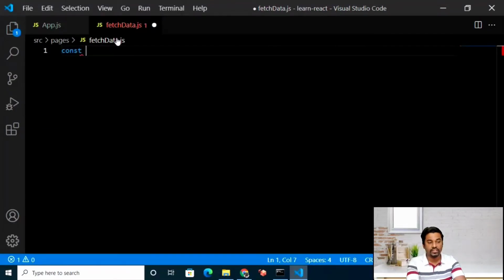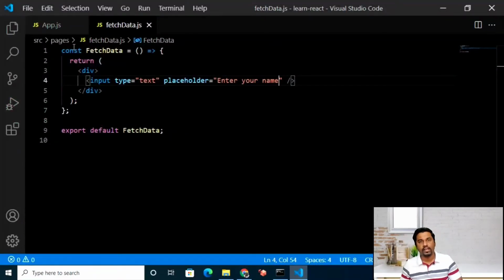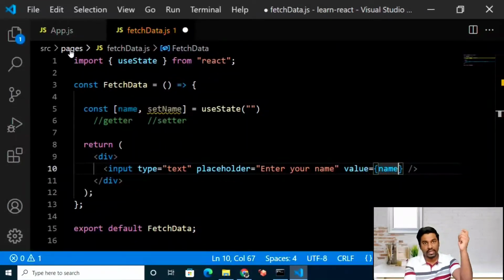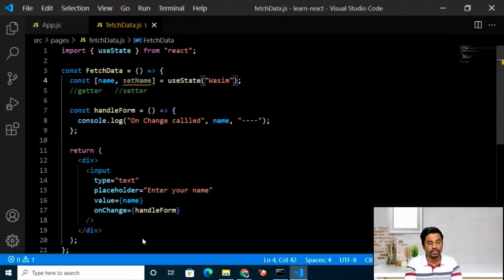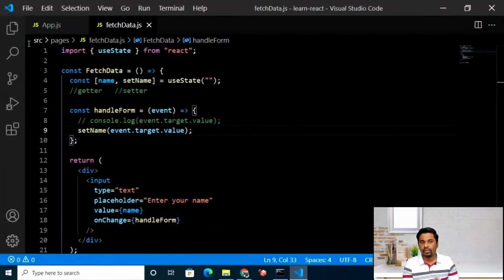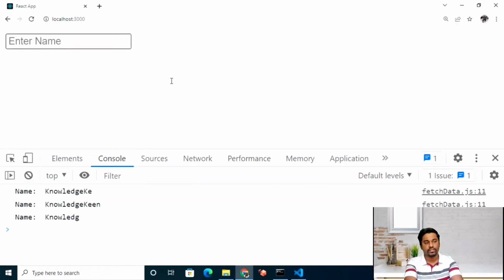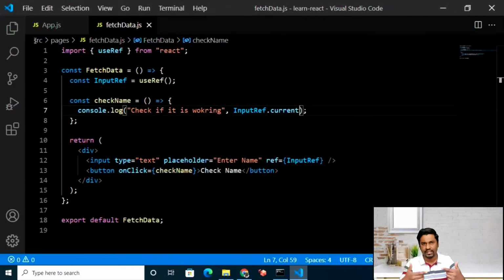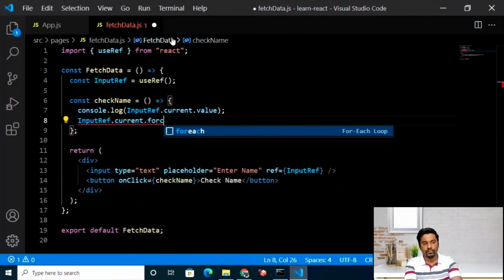How to Fetch Form Data in React?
Forms are created for every application and if there is a form then we need to fetch the data that we've received from the form.  In today's video let us see how to fetch the data from the form  elements. two ways of fetching data in react controlled and uncontrolled way.

A few comparison points for the form elements that I've mentioned in the video too ..  :-)
Controlled
1. In a layman's language - It is controlled by React.
2. Internal state is not maintained.
3. Data is controlled by parent component.
4. Accepts its current value as a prop.
5. Validation is easier.
6. Better control over form elements and their data.

Uncontrolled
1. It is controlled by old school DOM and JavaScript.
2. Maintains its internal state.
3. Data is controlled by the DOM itself.
4. Uses a ref for their current value.
5. Validation can be manual and difficult.
6. Limited control over form elements and their data.